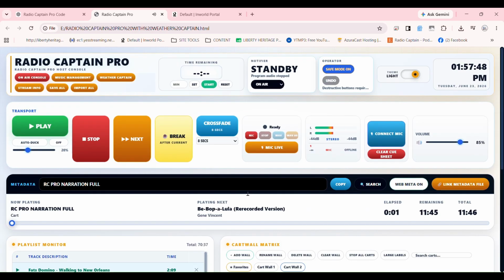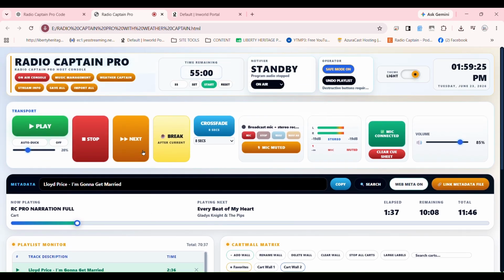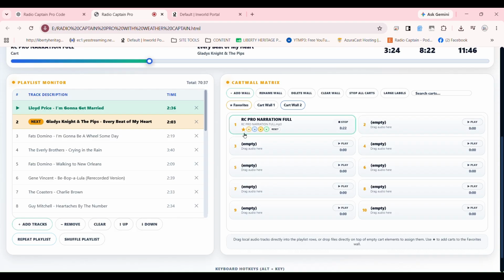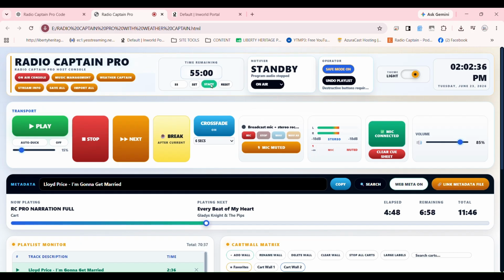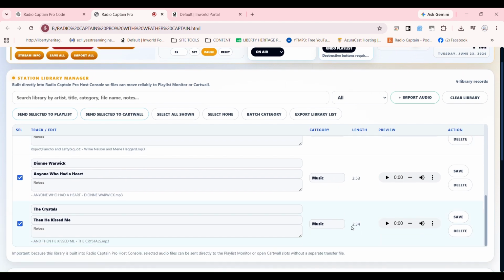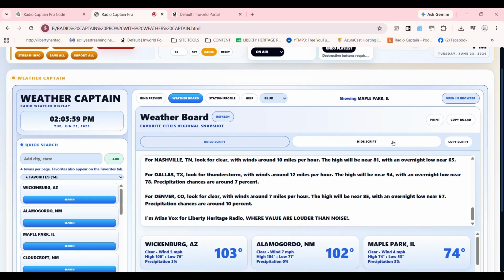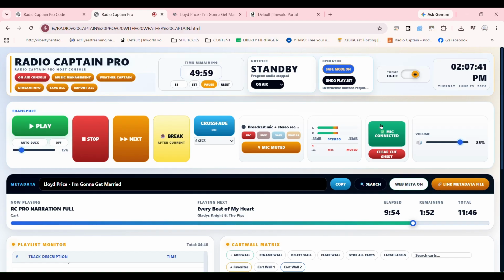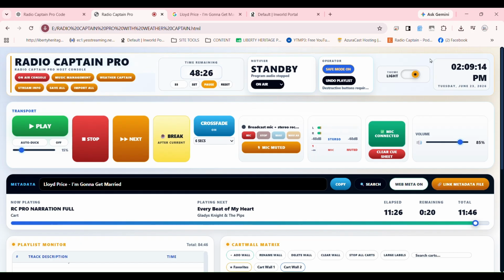RADIO CAPTAIN PRO WITH WEATHER CAPTAIN DEMO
Radio Captain PRO + Weather Captain

Radio Captain PRO is a powerful live-assist radio broadcasting console designed for broadcasters, podcasters, internet radio stations, community stations, churches, and content creators who want professional control without the complexity and cost of traditional radio automation systems.

Built as a live-host and show production platform, Radio Captain PRO combines music playback, cart wall functionality, microphone control, recording tools, timers, cue sheet generation, and show management into one easy-to-use interface. Whether you're broadcasting live, producing a recorded show, or hosting a podcast, Radio Captain PRO helps keep your presentation organized, professional, and on time.

Included with Radio Captain PRO is Weather Captain, a companion weather production system that allows broadcasters to quickly build professional weather reports for multiple cities. Generate weather scripts in seconds, monitor conditions on an easy-to-read weather board, track alerts, and create broadcast-ready weather updates for your audience.

Features Include:
Live-assist radio console
Multi-cart audio playback system
Microphone control and monitoring
Show timers and countdown clocks
WAV recording capabilities
Cue sheet generation
Playlist management
Station branding profiles
Hotkey support
Stream Deck integration
Weather Captain included
Multi-city weather boards
Broadcast-ready weather script generation
Weather alert monitoring
Save and load station profiles
Professional radio workflow tools
Perfect For:
Internet Radio Stations
Low Power FM Stations
Community Broadcasters
Podcast Producers
Talk Show Hosts
Church Broadcasters
Sports Broadcasters
Independent Content Creators

Radio Captain PRO was not designed to replace a full station automation system. Instead, it serves as the ideal control center for live hosts and recorded show production. It works with simple USB microphones, professional XLR microphones connected through USB mixers, and integrates easily into existing broadcast workflows.

For streaming, Radio Captain PRO works exceptionally well with encoder software such as BUTT and similar streaming applications.

Radio Captain PRO + Weather Captain gives broadcasters the tools they need to sound professional, stay organized, and focus on creating great radio.